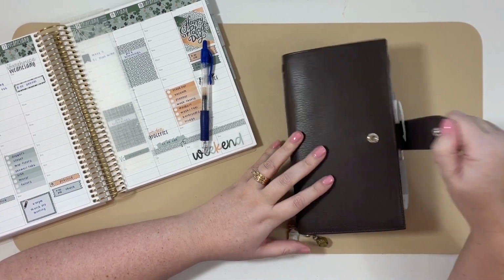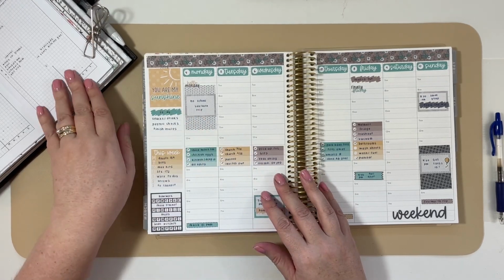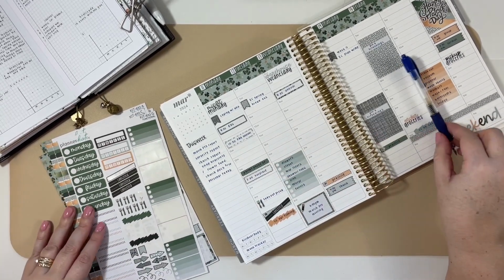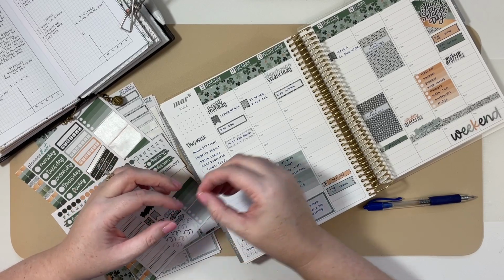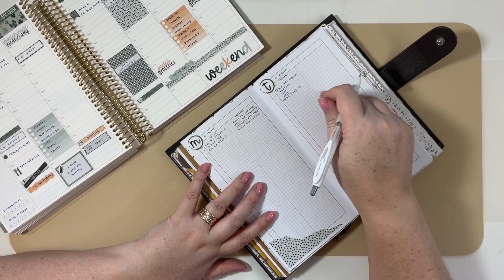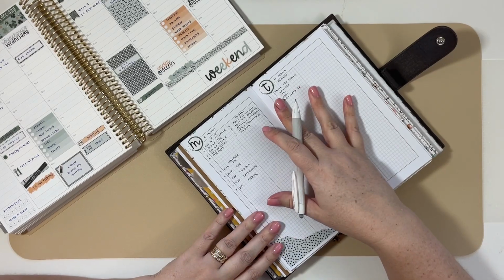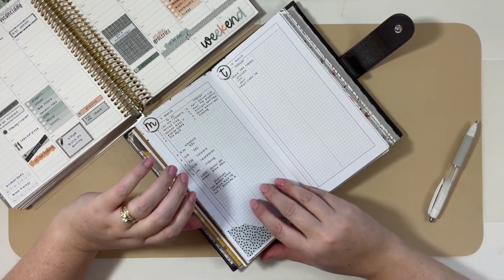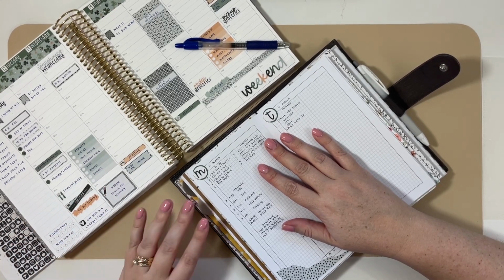Can these planners handle all the things?! | Comparing the planner room in two planners